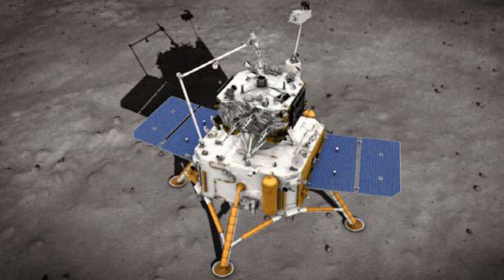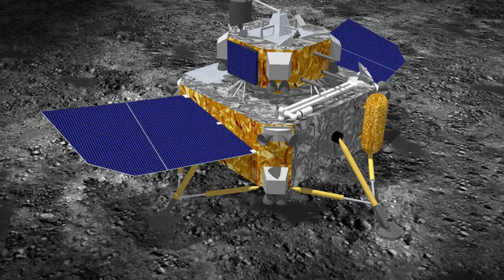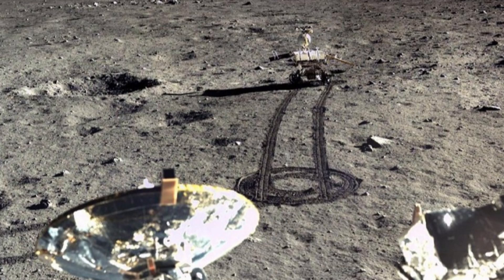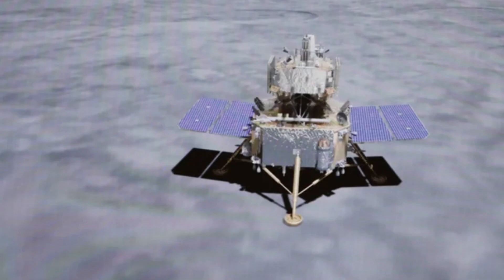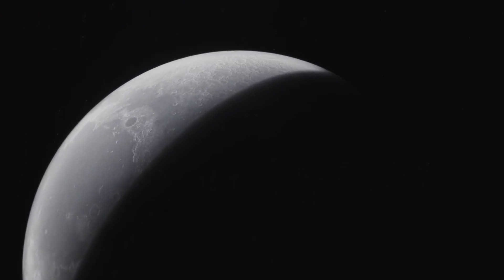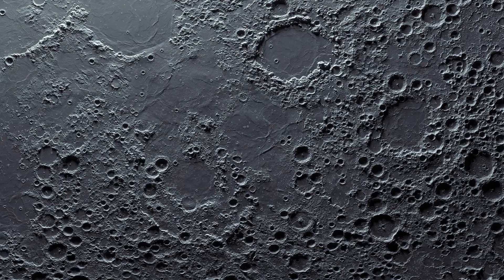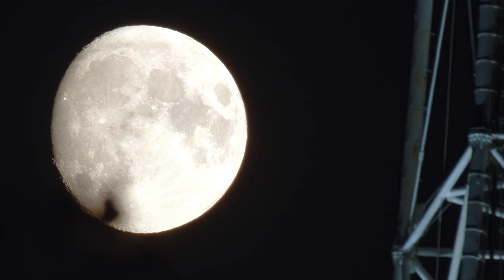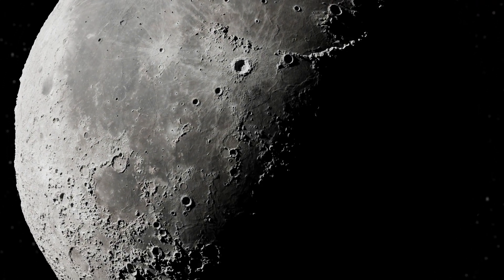Revolutionary discovery: water found in samples from the Chang'e 5 mission to the Moon!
In this episode, we see a stunning discovery: Chinese scientists discovered water molecules in samples brought back by the Chang'e 5 mission. Most surprising is that the mission landed far from the Moon's poles, suggesting that water may be present in areas with. A lot of light. Sun light. This discovery could change our understanding of water distribution on the Moon and is crucial for future lunar missions.

The Chang'e 5 mission is part of China's ambitious space program, which has already carried out several successful missions to explore the Moon. The imported samples contain approximately 41% water in the form of hydrated minerals. Scientists ruled out the possibility of terrestrial contamination, confirming that the water found actually came from the Moon. In addition to water, ammonia was discovered, which may provide clues about the moon's hydration history.

This discovery is important because until now water on the Moon has been detected mainly at the poles. Samples from Chang'e 5 were collected at very different latitudes, suggesting that water may be distributed across many parts of the Moon. Studying this water is essential for future missions because it is essential for human survival and can be used to produce fuel.

China has ambitious plans to send a taikonaut to the Moon by 2030, which could coincide with NASA's plans to land a man on the Moon again in 2028. This new space race between the United States and China is gaining momentum, with both countries investing in technology for exploration and potential colonization of the Moon.

We are now awaiting results from samples from Chang'e 6, which landed on the far side of the Moon. If water also appears in these samples, it could support the hypothesis that water spread across the entire lunar surface.

We are together in the fight against the poor dissemination of scientific information in Brazil. For the next!